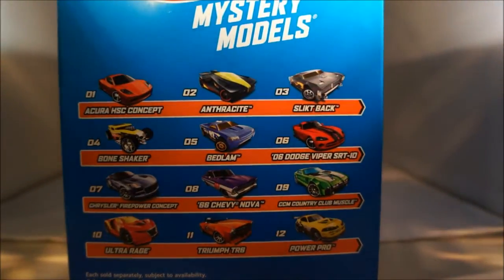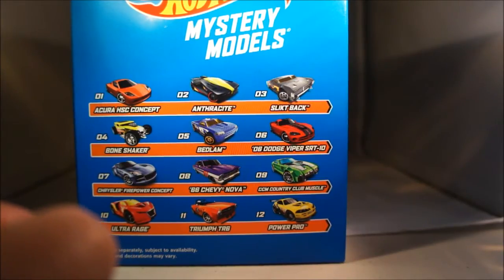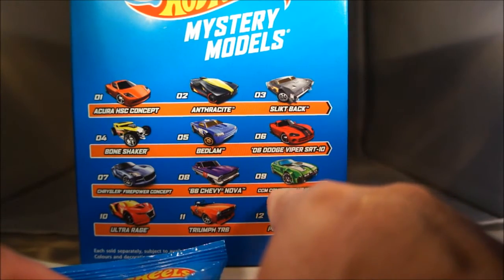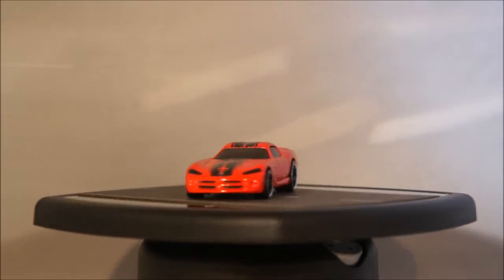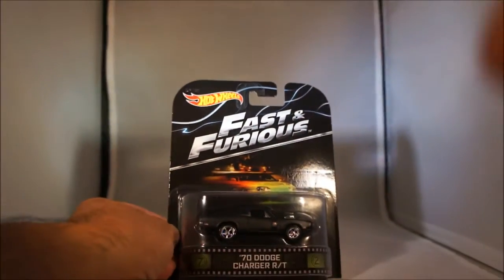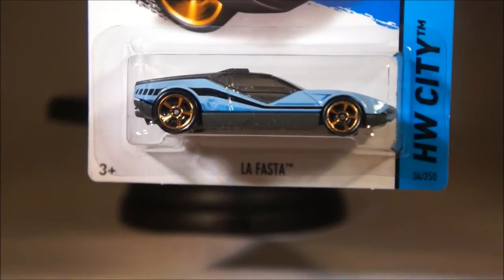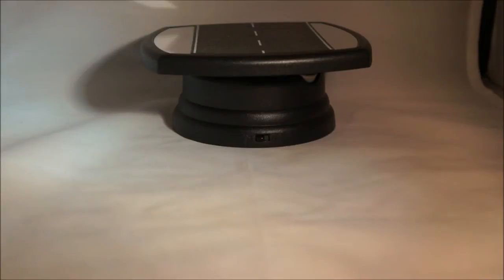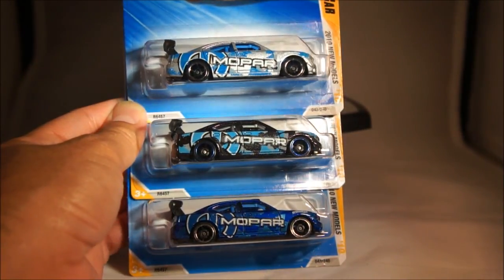20140907 DiecastFinds A-HotWheels-HarleySuper,'P'Case,2006/2010MasterSet,WaltonTruck,Retro,RLC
New 'P' Case Mainlines including Harley Davidson Super Treasure Hunt and LaFasta Regular TH.
RLC - '71 Maverick Grabber 3282/4000
Retro Entertainment Fast & Furious '70 Dodge Charger R/T
Sam Walton '79 Ford F-150 (white stripe)
2006 and 2010 Master Case Mainlines